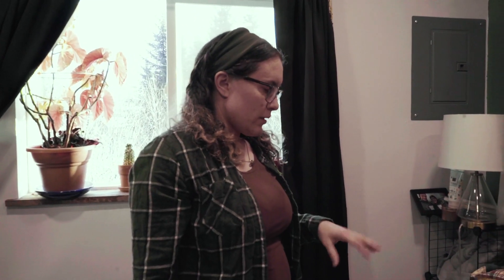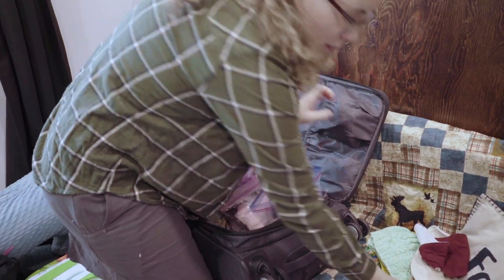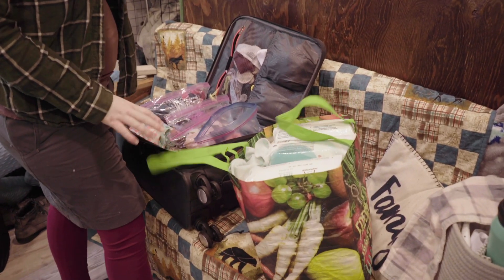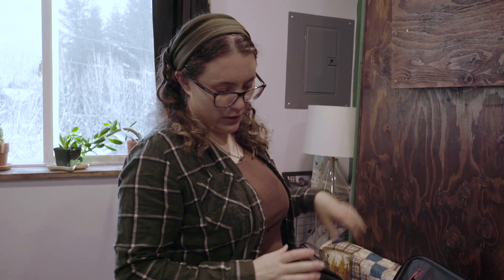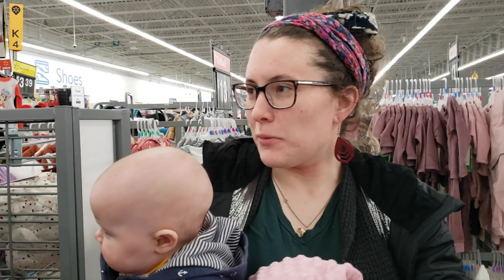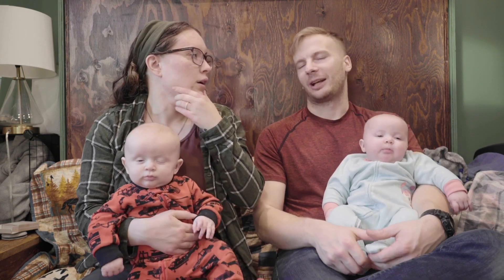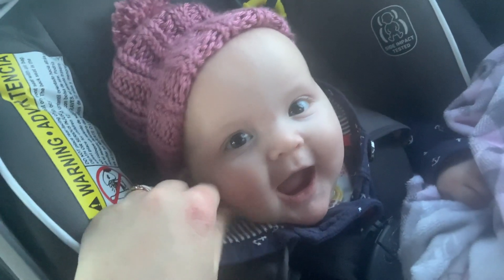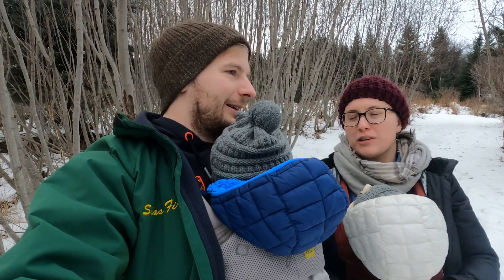How We Make Long Road Trips with Twin Infants | Tips and Tricks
We've made multiple 12+ hour road trips with the twins and have more planned. Here are our current Top 5 pieces of advice for how to make long road trips with babies!